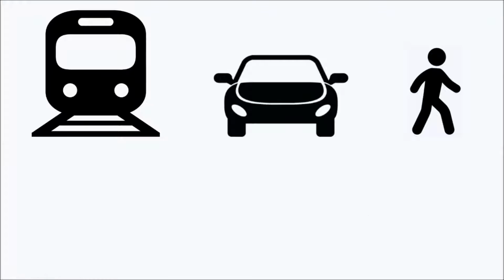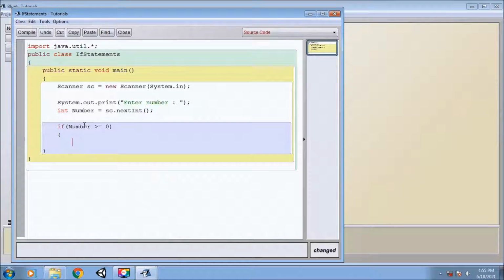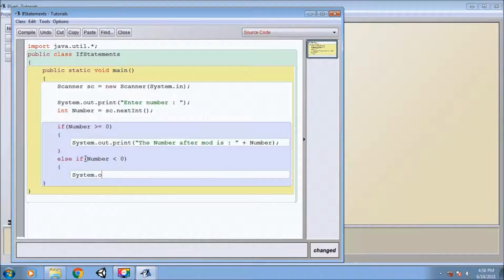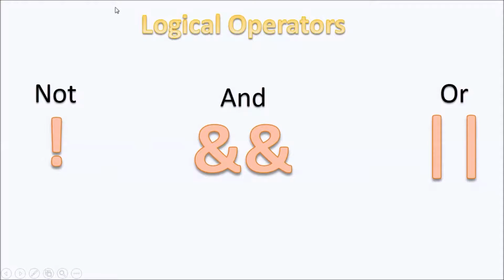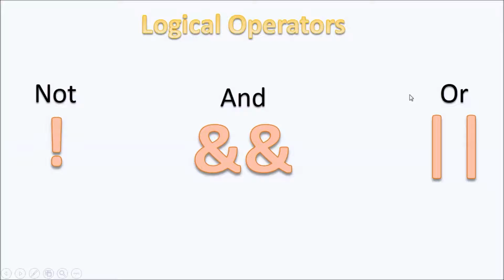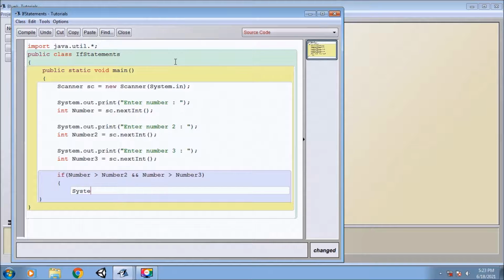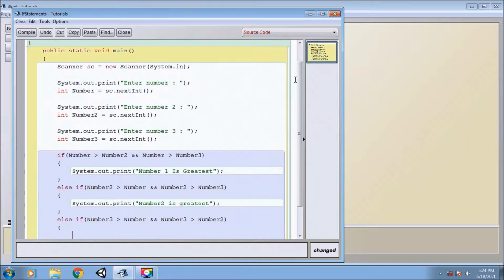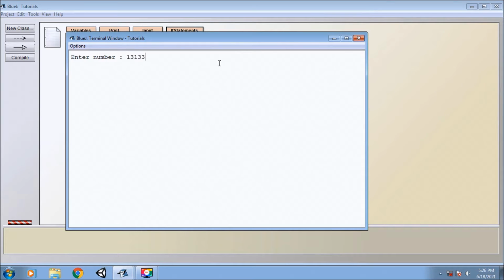Java tutorial for beginners - If Statements - BlueJ - E4 | CODENUM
In this video, I talk about, If statement and logical operators in java. Hope You like it